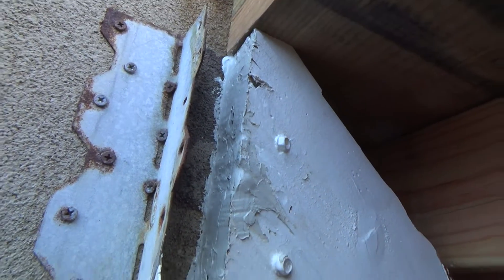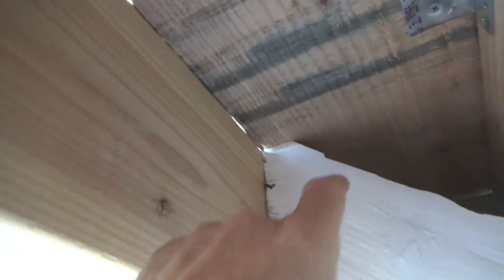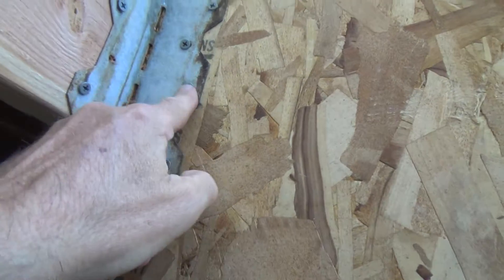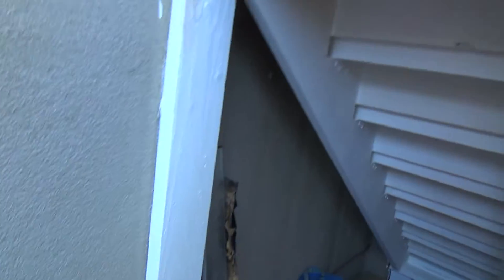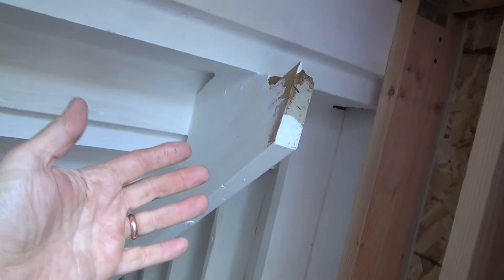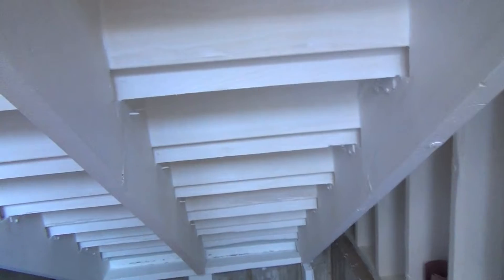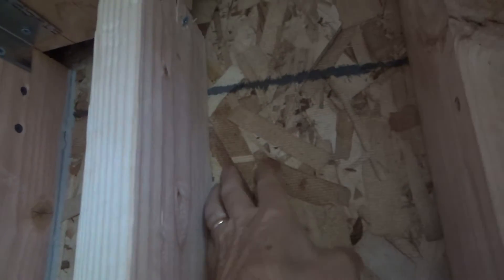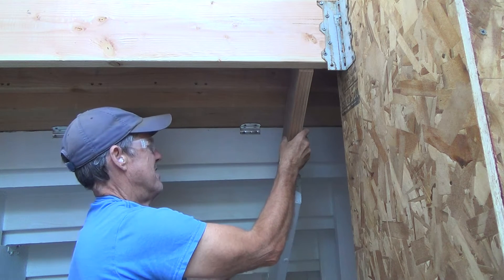Supporting Deck Stairs Made Easy/Dry Rot Deck Repairs for Dummies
Supporting deck stairs made easy/dry rot deck repairs for dummies is what this DIY howto video is about. VideoJoe is ready to install a supporting beam for the failed deck stair stringers for a deck & he wants to give you some ideas on what to do for your deck stairs. Does VideoJoe work on dry rot decks all the time? Heavens no...but that's not going to stop him from making all the repairs to this deck on his own. Watch & learn as VideoJoeShows you what VideoJoeKnows...supporting deck stairs made easy/dry rot deck repairs for dummies.   Nice!